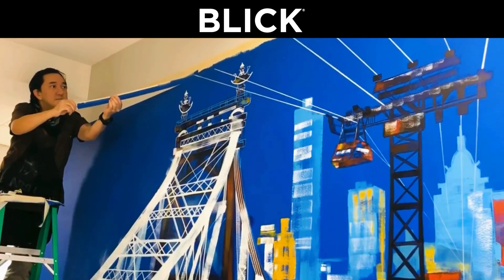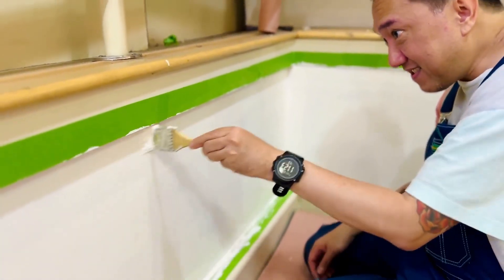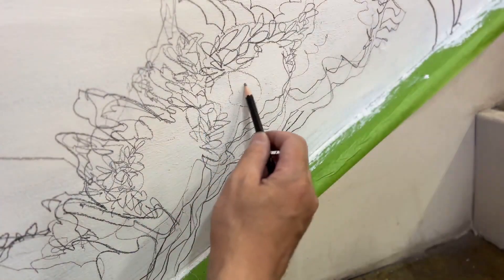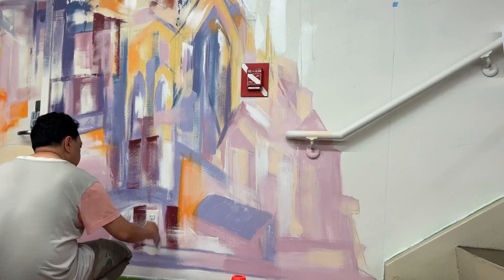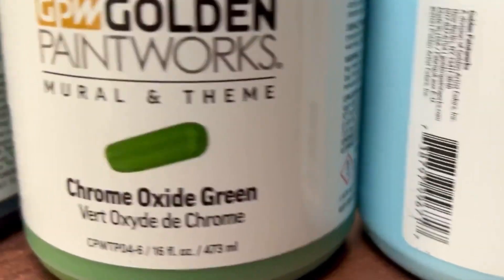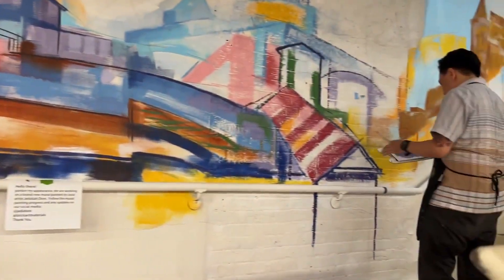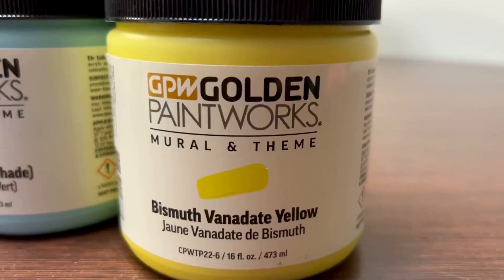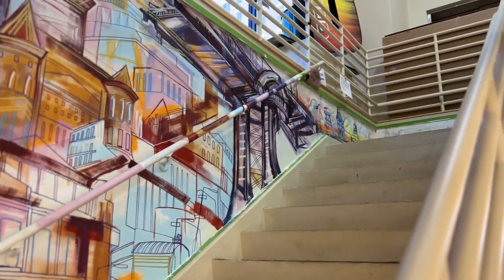Start-to-finish BLICK Mural by Jedidiah Dore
Get inspired as you watch Jedidiah sketch and paint a mural from start to finish at our favorite art supplies store — BLICK! Completed at a Blick store in Manhattan, this 50-foot mural is a moving tribute to the artist’s sketchbook. Watch how Jedidiah uses color and space to capture the pulsating energy of the surrounding city while celebrating the sketchbook as a place where artists experiment with media, practice technique, and tell the visual story of their lives one page at a time.